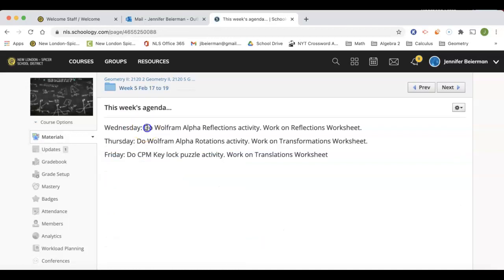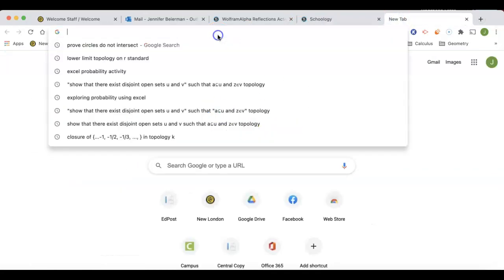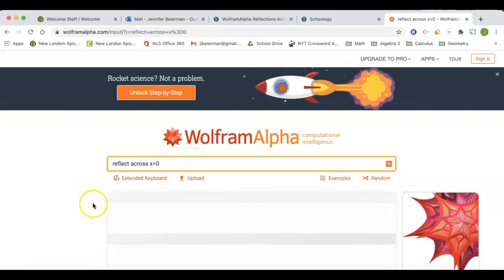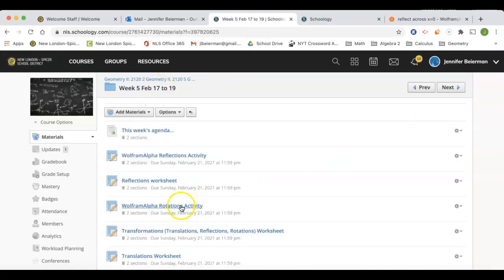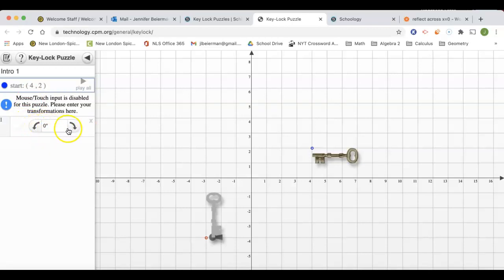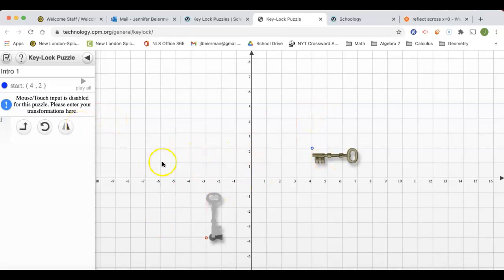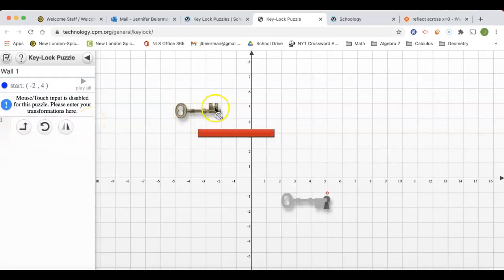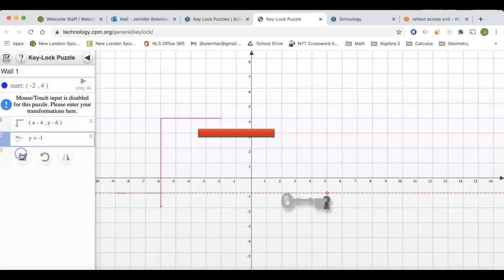Week 5 Instructions